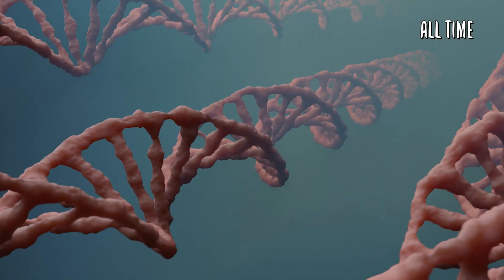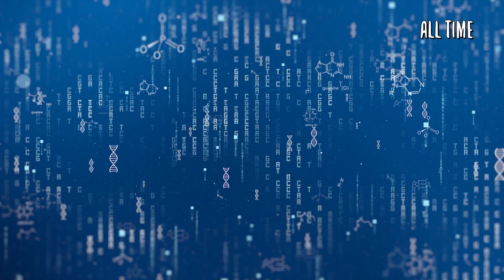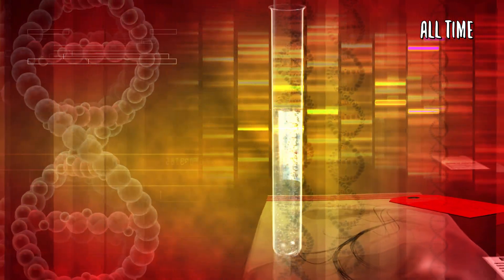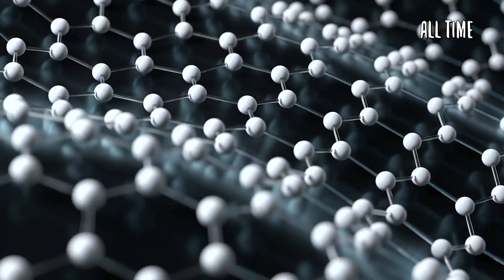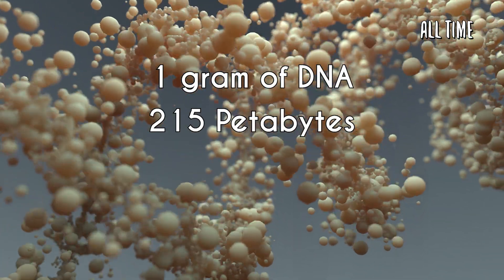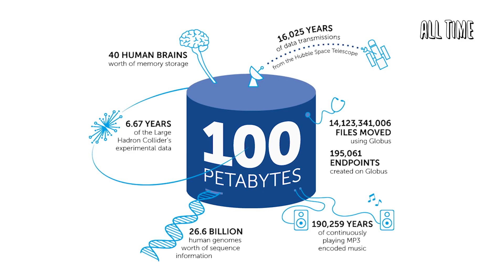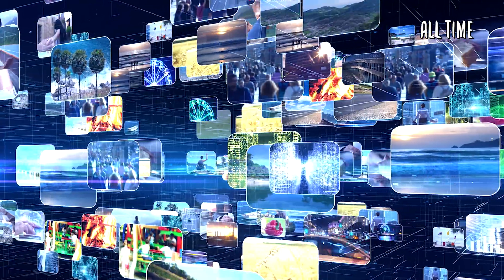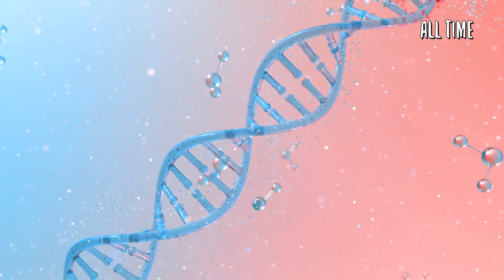A Computer Virus Inside Human DNA?